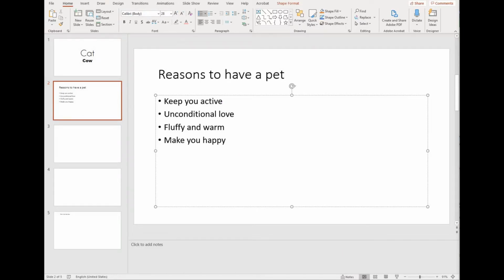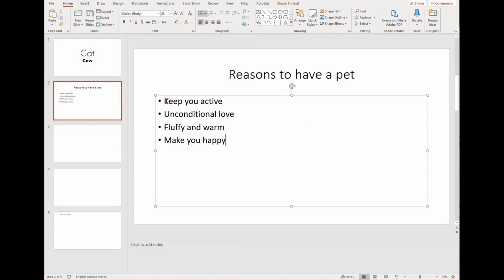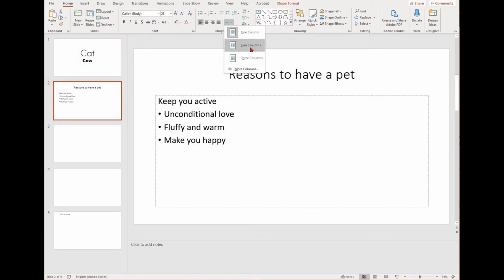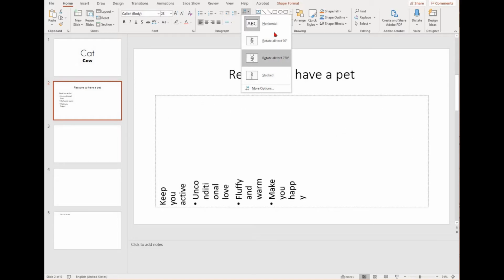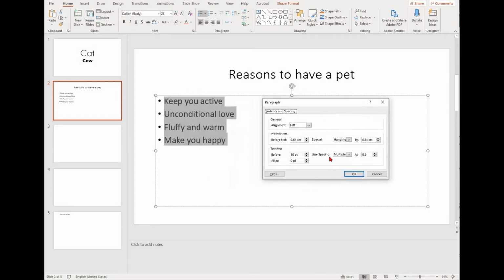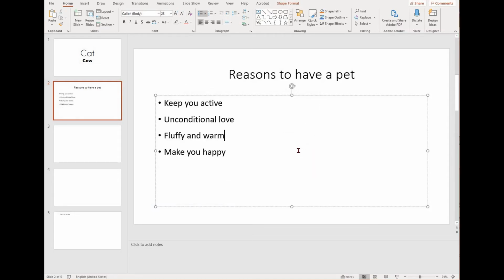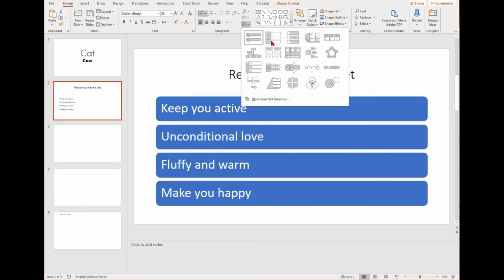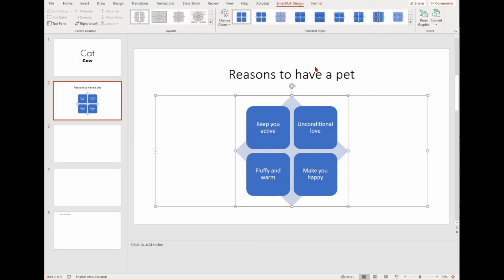How To Use The Paragraph Group In MS Powerpoint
This video will teach you how to use the paragraph group in MS Powerpoint including text alignment, indents, columns, and paragraph and line spacing.